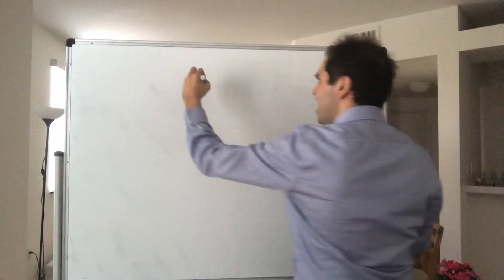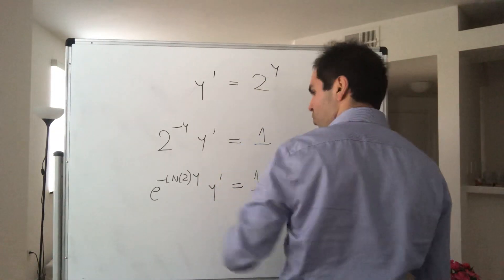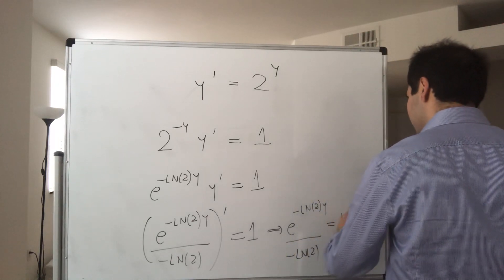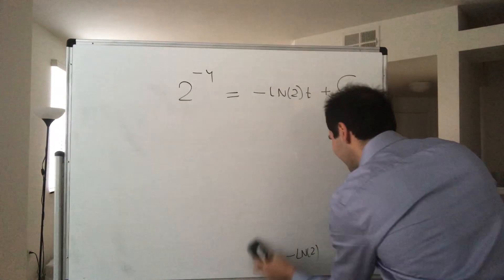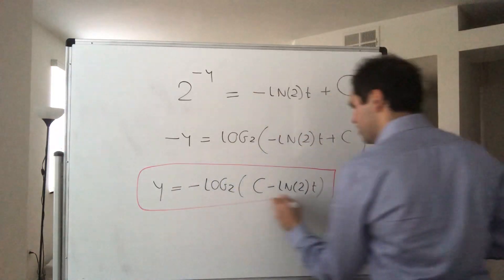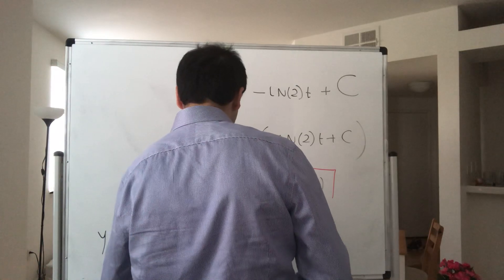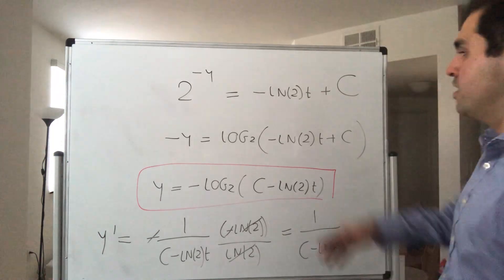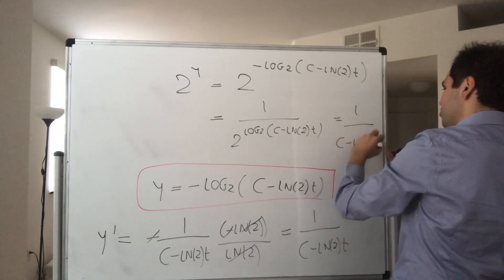Exponential Differential Equation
y' = 2^y

In this video, inspired by @blackpenredpen I solve the differential equation y' = 2^y Enjoy!